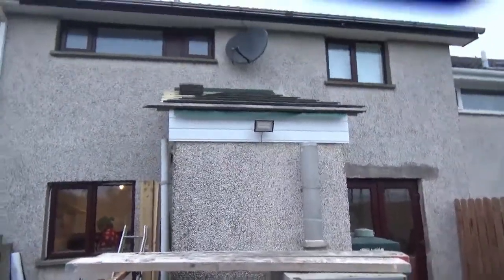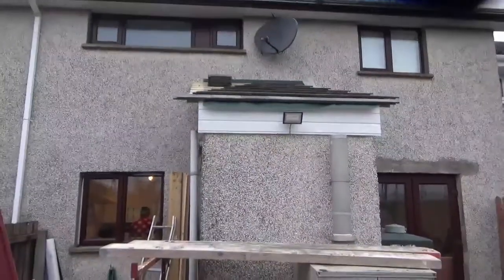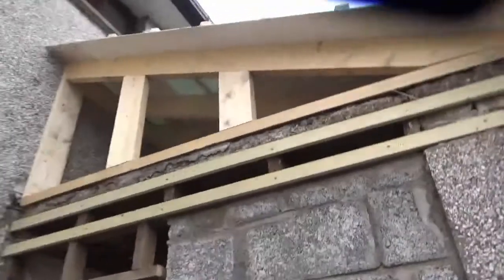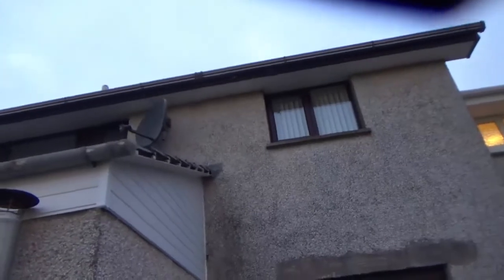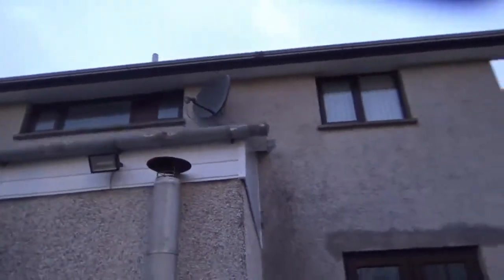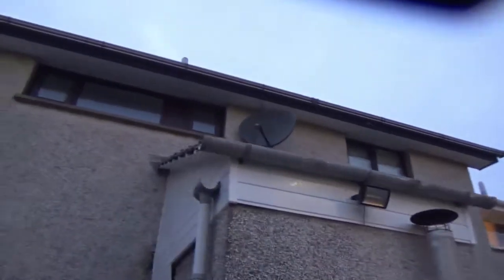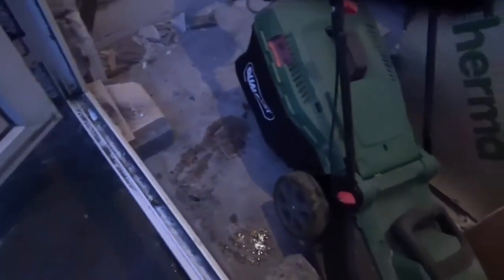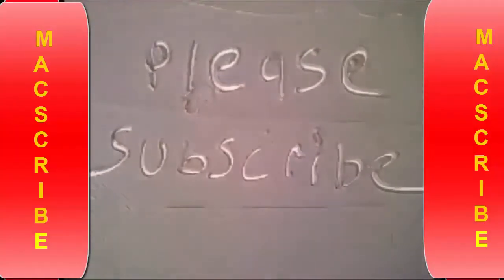UTILITY ROOM RENOVATION STEP BY STEP # 6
UTILITY ROOM RENOVATION STEP BY STEP #6   Hey every one so the roof is going on and more or less finished with the door fitted nothing will slow me down now :) Yes so guys the roof  tiles are on it is  water tight with the door and roof, witch will lead me on to other jobs to be done in the inside and demos on how to plaster and render with other aspects of the building trade along the way, hope you are enjoying the transformation taking place from 2 old cupboards ( 2 dead spaces) into what is shaping to a more  functional space and utility room for laundry and more :)

MACSCRIBE FOR MORE MAC ATTACKS

Mac Plastering Service

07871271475 or 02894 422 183

.Wet dash= .pebble dash= rendering ,k rend= acrylic

.Repair work

.Insurance work

.Damp proofing

.Screeding

.Plasterboarding

.Wall and floor tilling